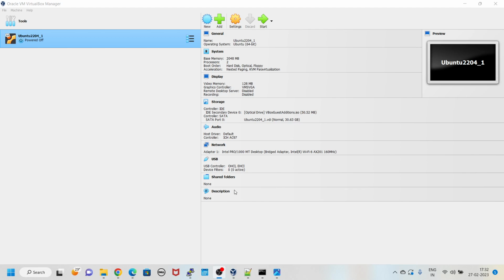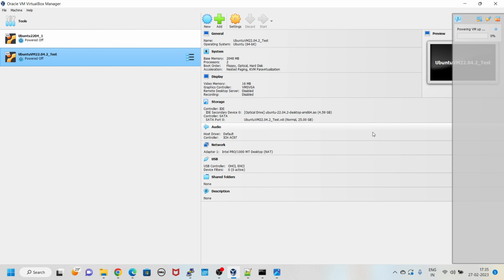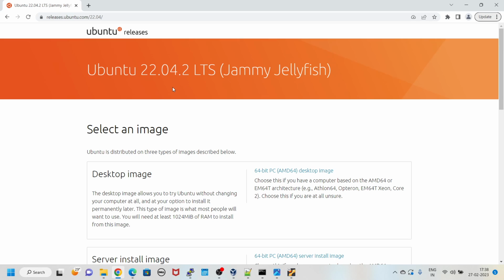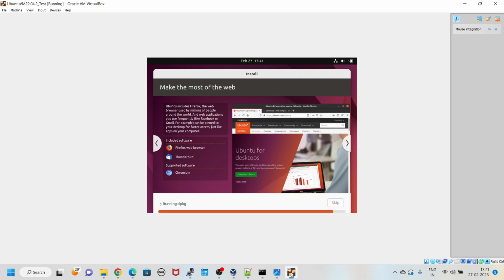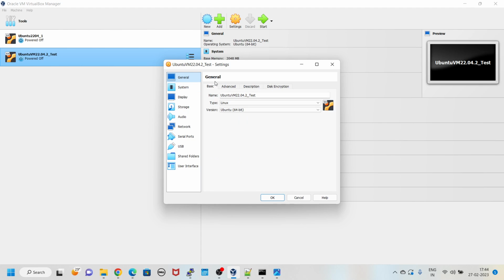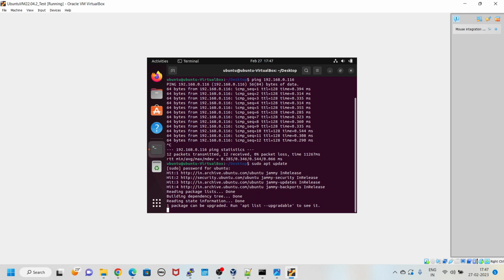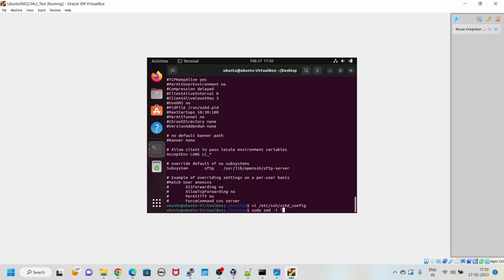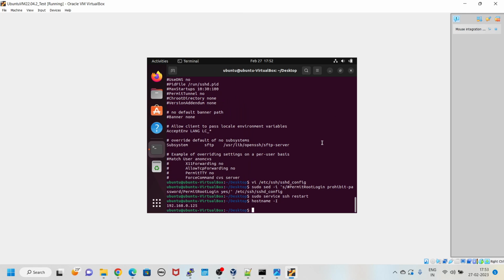Creation of Ubuntu22.04VM from ISO Image In Windows11 and Enable SSH in VM